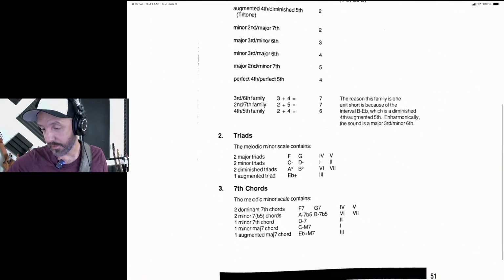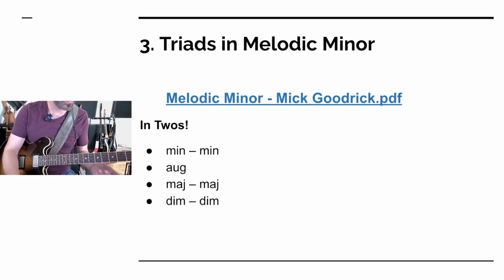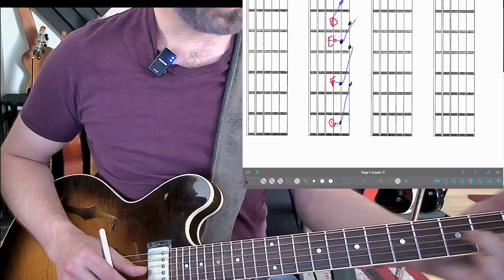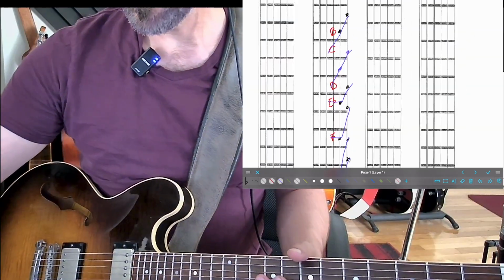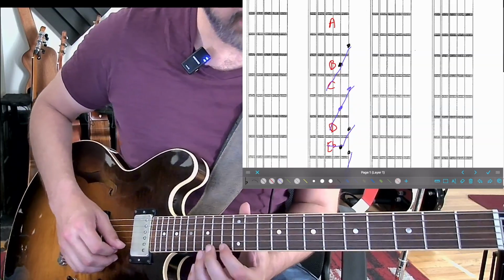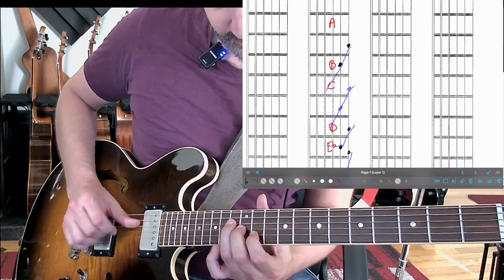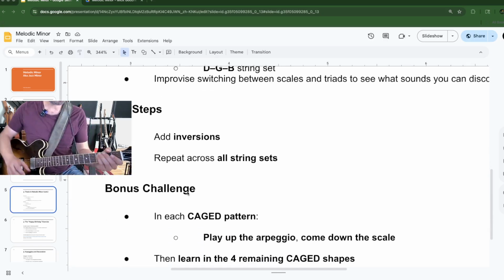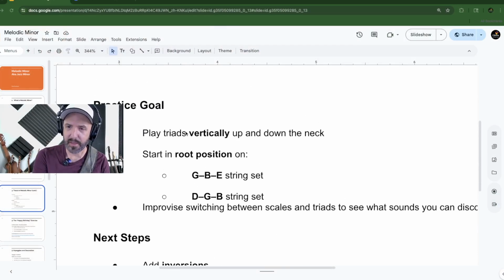3. Triads in Melodic Minor